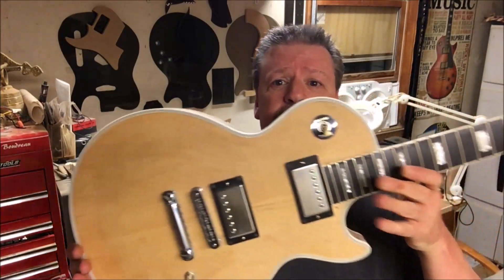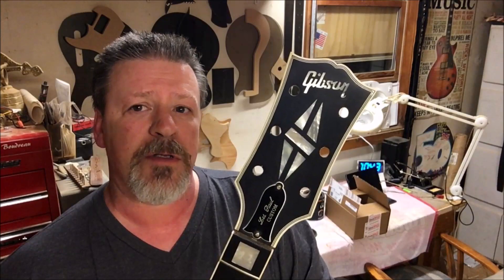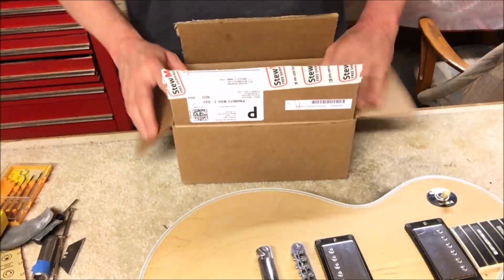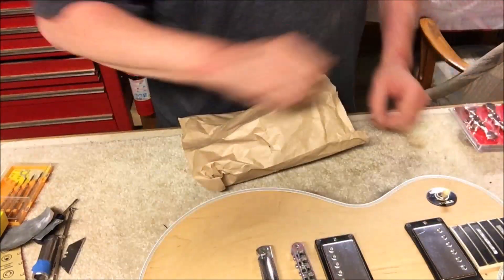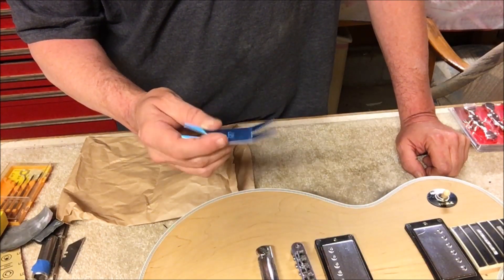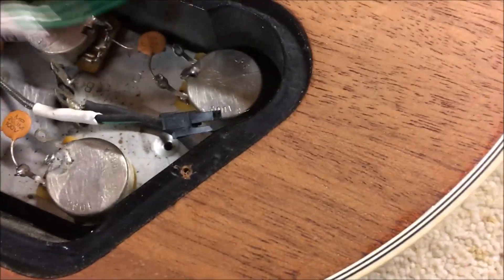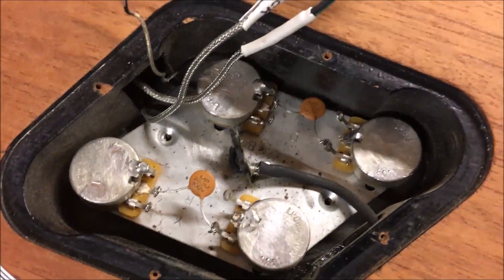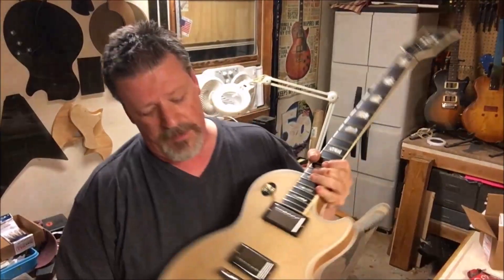Gibson Les Paul Studio/Custom conversion. "Teaser"